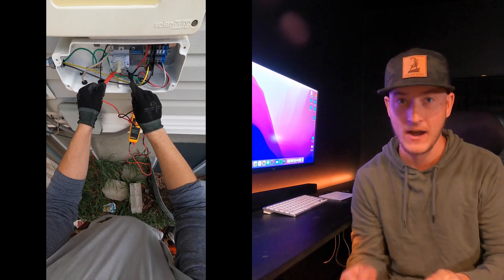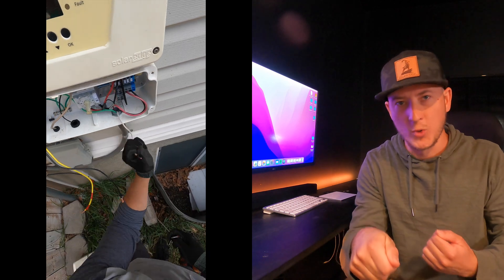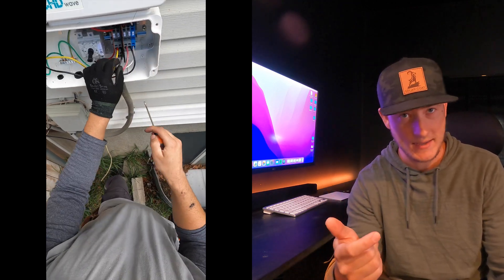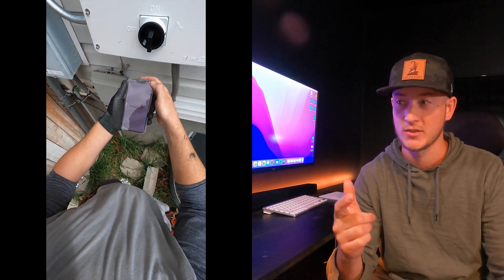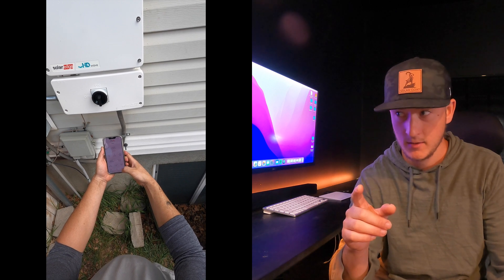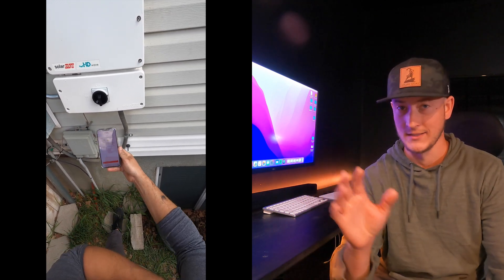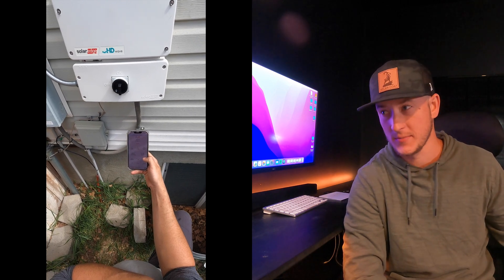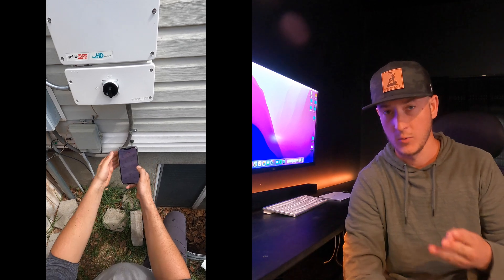How To Replace a SolarEdge Solar Panel Inverter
In this video, ill take you to the job site for a SolarEdge Inverter replacement.

SolarEdge is one of the largest solar electronics manufacturers in the world. They primarily make grid-tied inverters for residential and commercial solar.

Additional resources:

SolarEdge Website

Thank you for supporting my channel. I really hope to provide helpful entertaining videos about solar panels, batteries, and tools.

Amazon link with tools and material for SolarEdge Repairs

TOOL BAGS, GEAR, + MORE - AMAZON FAVORITES 👇👇👇

SOCIAL MEDIA